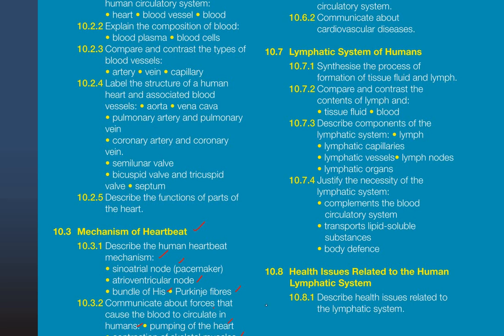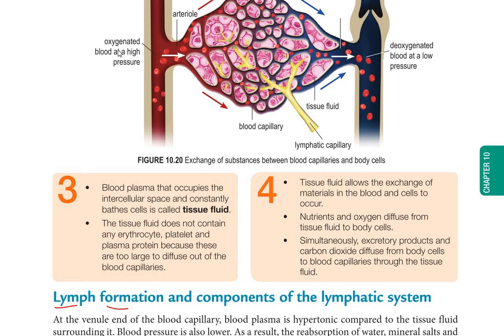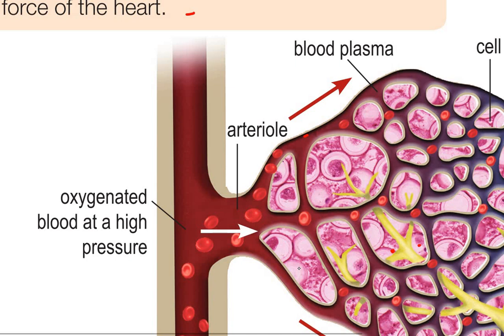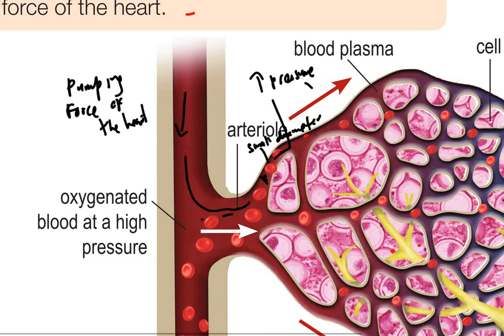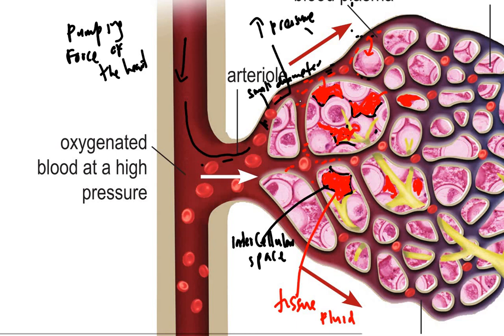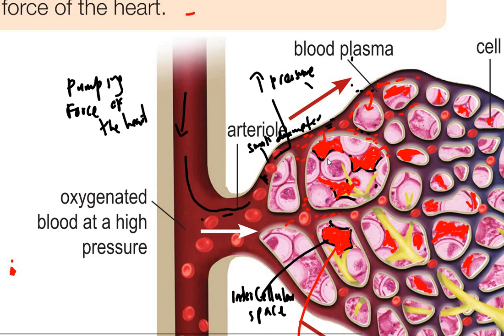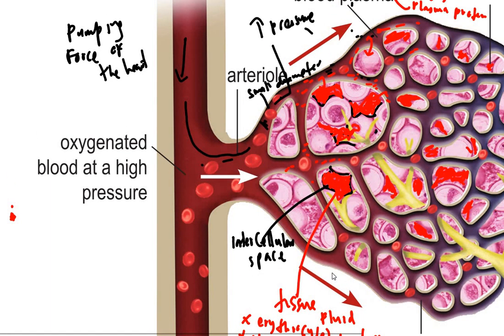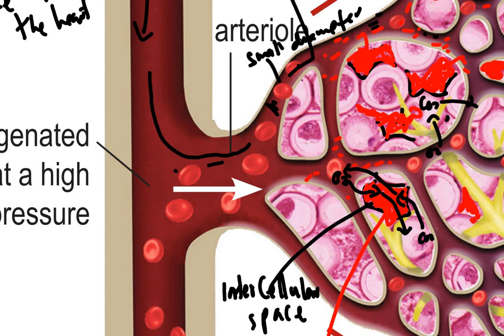10.7 LYMPHATIC SYSTEM OF HUMANS (PART 1)